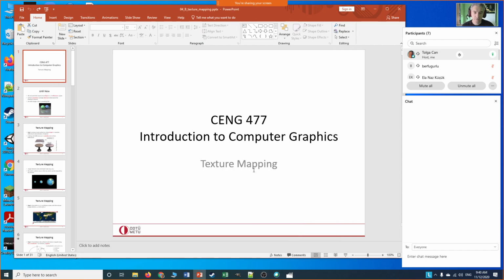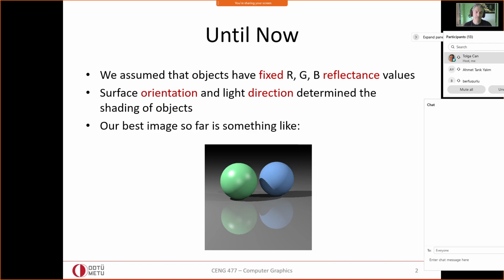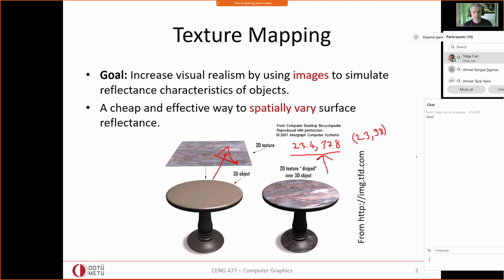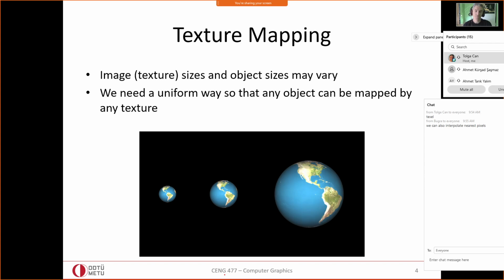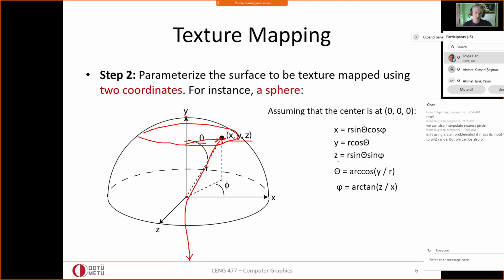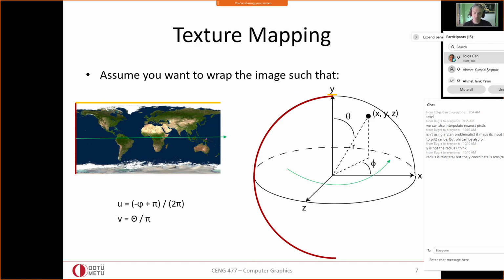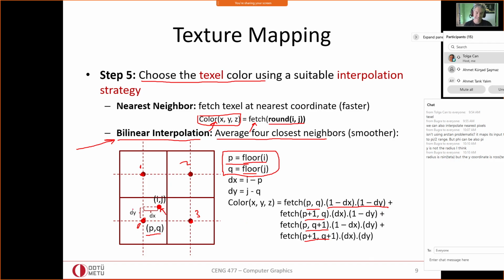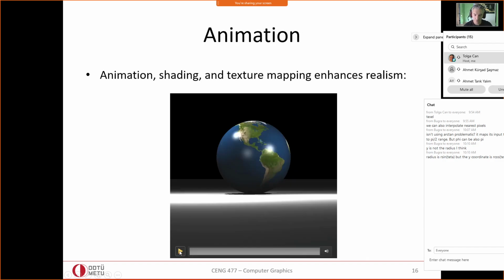CENG477 Section 2 November 12 Part 1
The chat transcript of this session is below:

November 12, 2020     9:54 AM     from Tolga Can to everyone: texel

November 12, 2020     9:55 AM     from Bugra to everyone: we can also interpolate nearest pixels

November 12, 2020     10:07 AM     from Bugra to everyone: isn't using arctan problematic? it maps its input to -pi/2 to pi/2 range. But phi can be also pi

November 12, 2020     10:10 AM     from Bugra to everyone: y is not the radius I think

November 12, 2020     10:10 AM     from Bugra to everyone: radius is rsin(teta) but the y coordinate is rcos(teta)